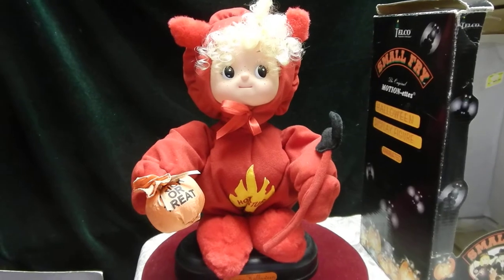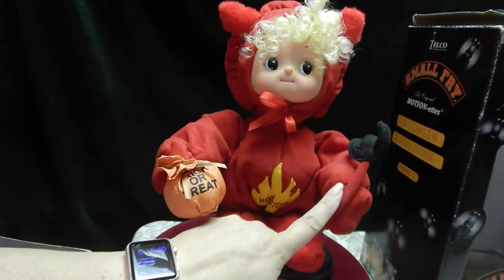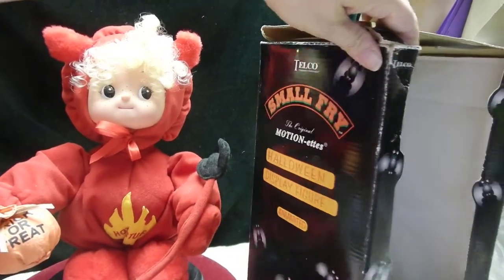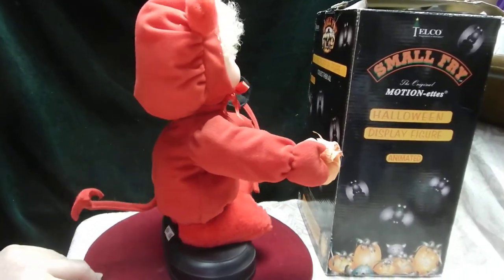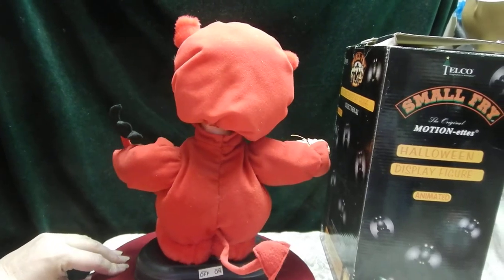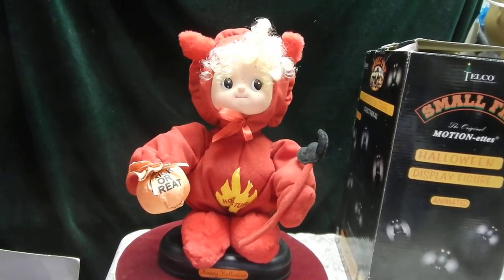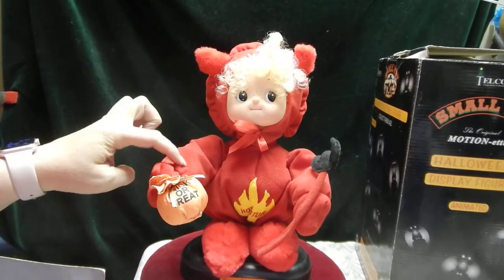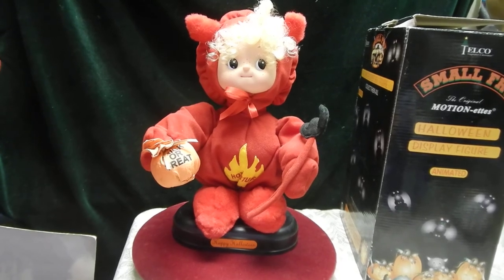Halloween~Telco~Original Motionettes~Motion-ettes~Hot Stuff Devil~Animated Display~Box~1995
Today we are offering the Hot Stuff Devil Small Fry Motionette by Telco!

Measuring approx. 13" tall, this works exactly the same as other Motionettes--the head rotates as the arms open and close.  Holds a Trick-Or-Treat bag in one hand and a pitchfork in the other.
Hot Stuff stands on a black plastic base that houses the battery compartment.  Works with 2 "C" size batteries and comes from a smoke-free environment.
The original box is included, but displays wear and creasing.  The lid of the box is torn on one side and the window has come loose from the box.  The motionette is in excellent condition.  The costume is clean and, as mentioned, works, although the "On-Off" switch can be a little temperamental at times.